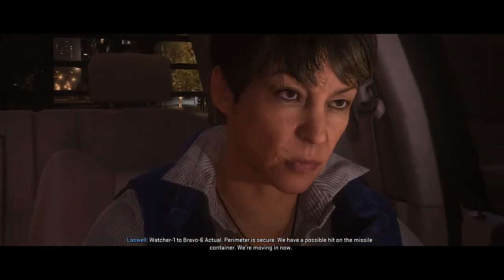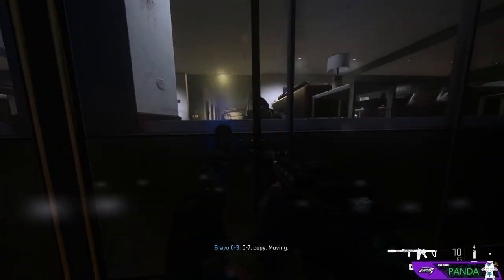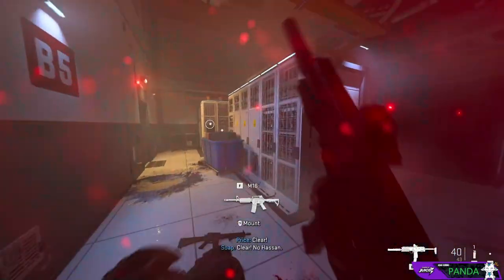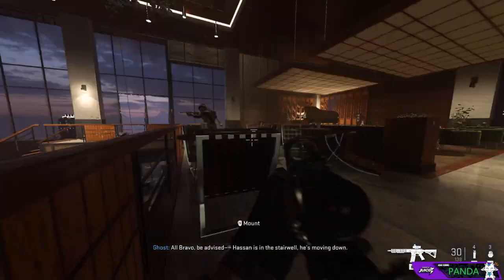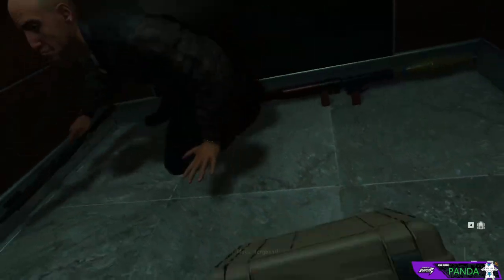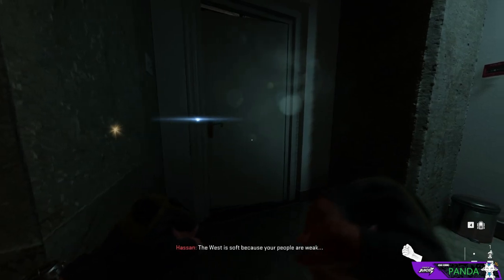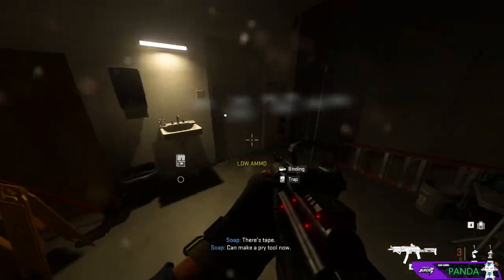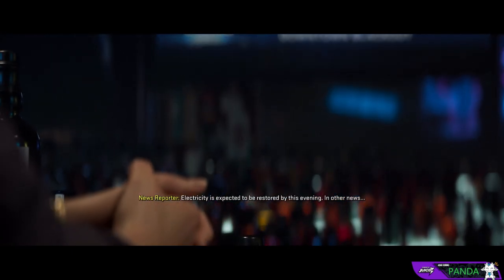Ultimate Showdown: Call of Duty Modern Warfare II - Epic Finale Gameplay (Countdown)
"Brace Yourself for the Ultimate Showdown! Call of Duty: Modern Warfare II - Final Mission Gameplay"

In this heart-pounding video, we take you deep into the heart of the action as we tackle the electrifying final mission of Call of Duty: Modern Warfare II. Join us as we infiltrate enemy lines, navigate treacherous terrain, and unleash a barrage of firepower in a bid to bring the conflict to its dramatic climax.

With the fate of nations hanging in the balance, every decision counts as we push our skills and strategies to the limit. As bullets fly and explosions rock the battlefield, you'll be on the edge of your seat, immersed in the stunning visuals and gripping storytelling that have defined the Modern Warfare series.

Don't miss this epic conclusion to a journey filled with adrenaline, suspense, and unforgettable moments. It's time to prove our mettle and show the world what it takes to be a true soldier. Watch now and experience the thrill of the final mission in Call of Duty: Modern Warfare II!